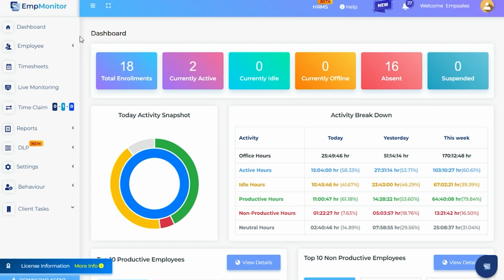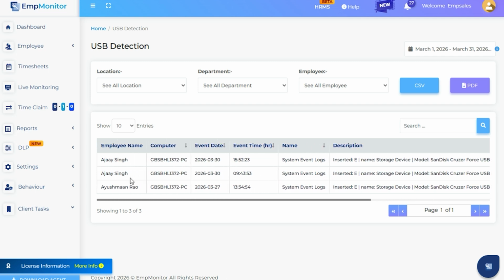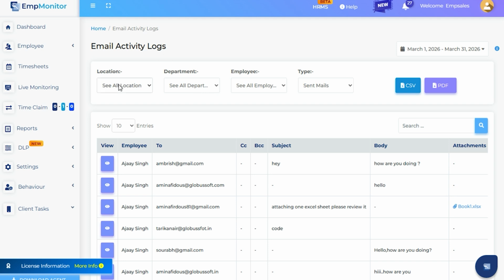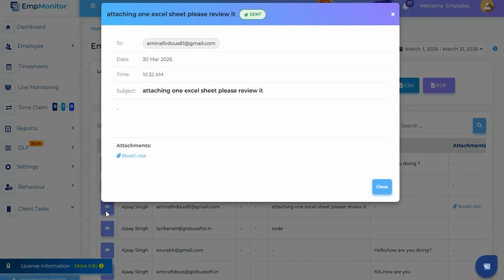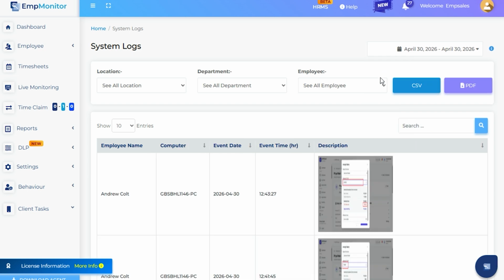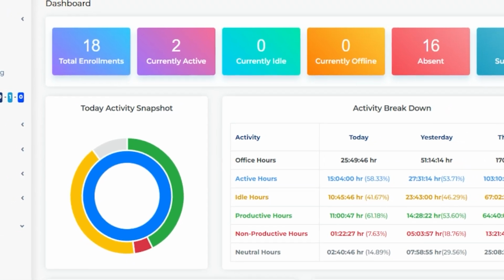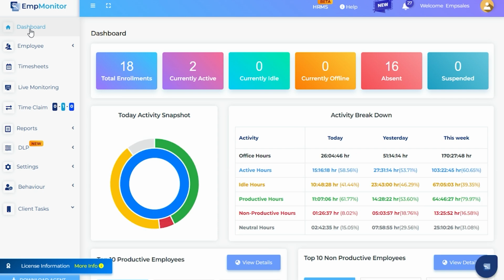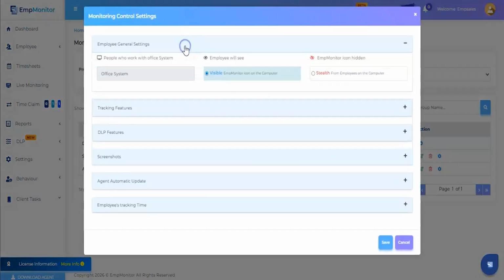Secure Your Business Data: Ultimate Guide to EMP-Monitor’s DLP Feature! 🛡️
Welcome to the EMP-Monitor tutorial! In this video, we take a deep dive into our powerful Data Loss Prevention (DLP) Detection and Blocking feature, designed to give you complete control and protect your sensitive business data from insider threats. 🛡️💻

EMP-Monitor’s comprehensive DLP suite makes it incredibly easy to track, manage, and secure employee activities across your entire organization.

In this video, you will learn how to use:
✅ USB Detection & Blocking: Track external storage usage and block unauthorized USBs.
✅ Email Monitoring: Keep a close eye on sent/received emails, subjects, bodies, and attachments.
✅ Clipboard Detection & Blocking: Monitor exactly what text, links, or images are being copied.
✅ Bluetooth Blocking: Prevent unauthorized wireless data transfers.
✅ Custom Configurations: Learn how to apply these security settings for individual employees or across entire departments/locations.

Don't leave your company's data at risk. Watch till the end to see how you can set up these essential security rules in just a few clicks!